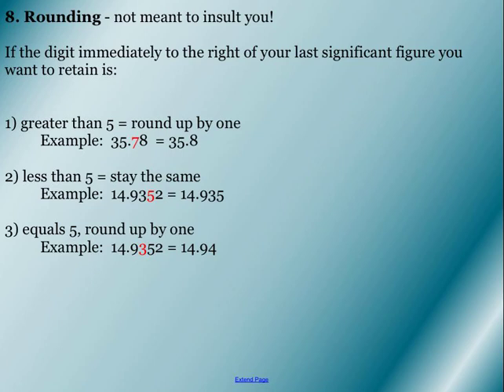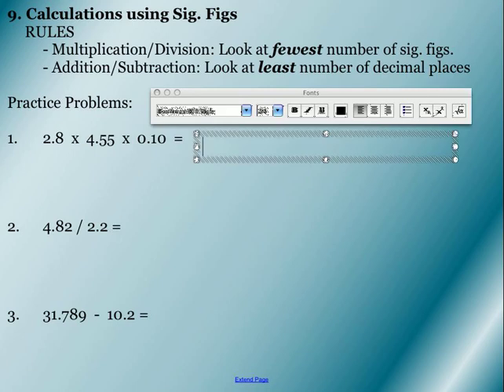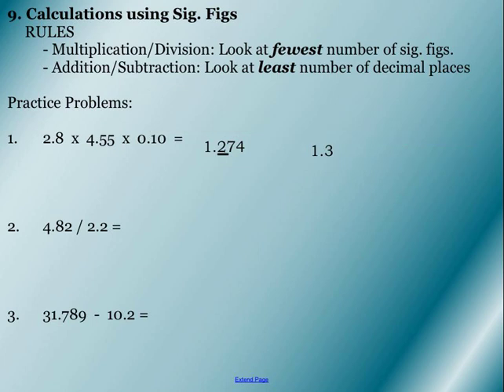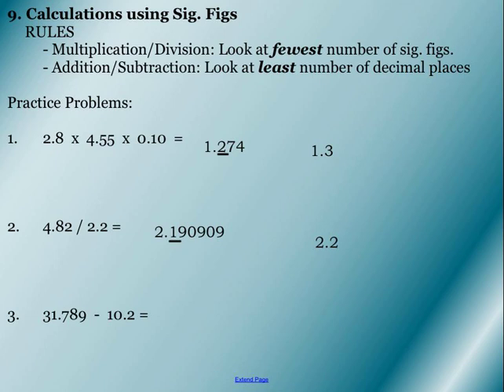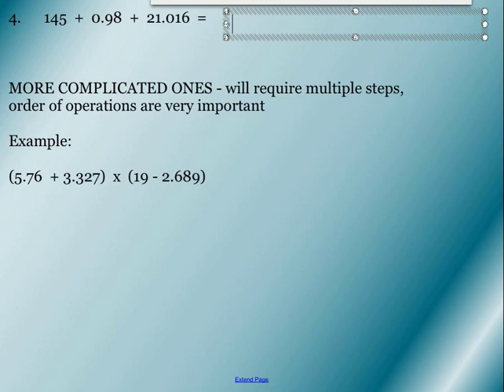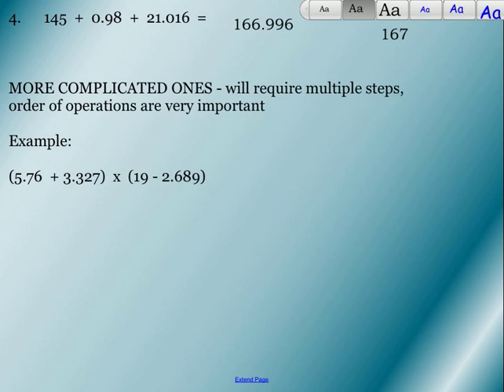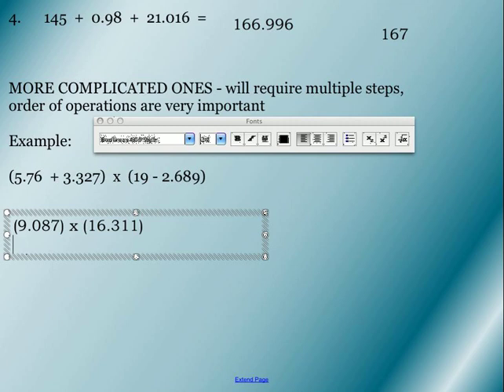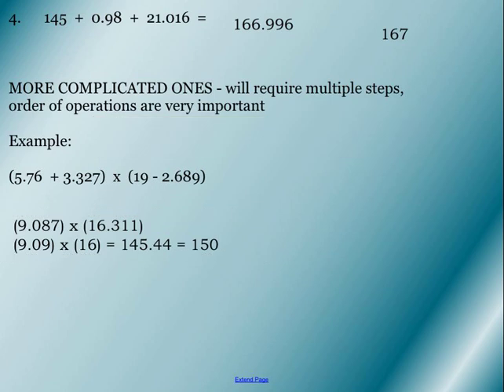Chapter 1 - VIDEO 19 Sig figs 2